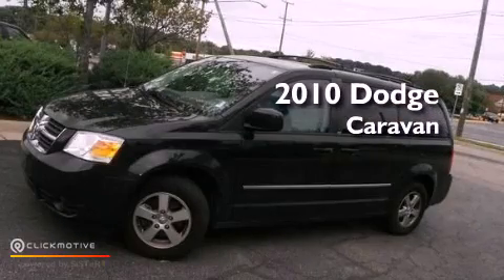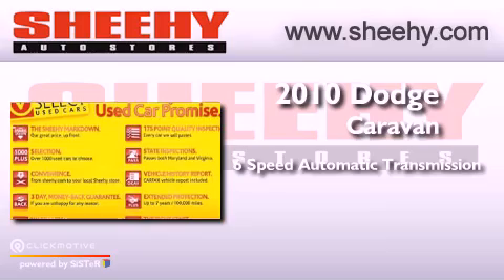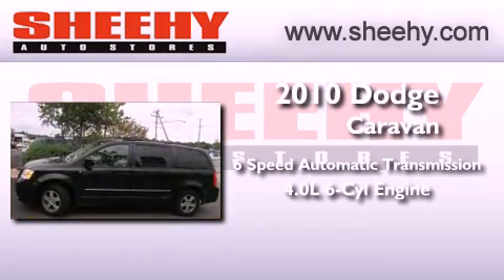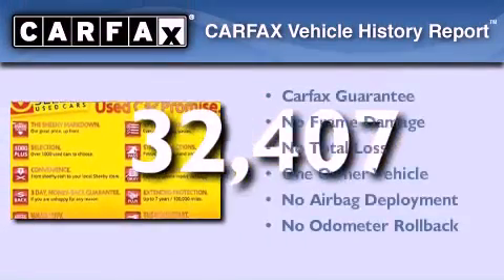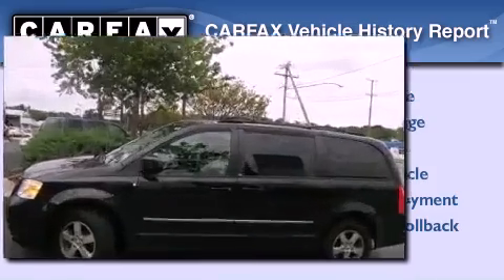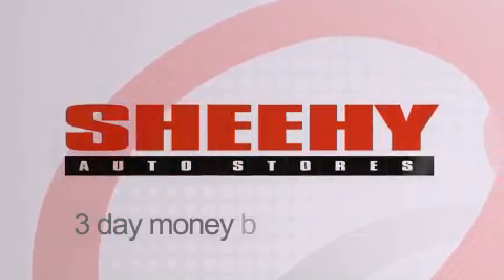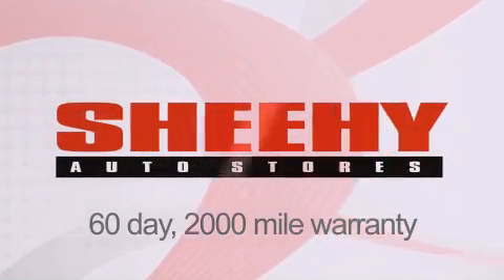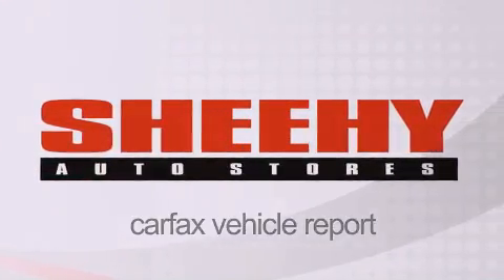2010 Dodge Caravan Alexandria VA 22306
Year : 2010
 Make : Dodge
 Model : Caravan
 Engine : Gas V6 4.0L/241
 Trans . : Automatic
 Exterior : Brilliant Black Crystal Pearl
 Miles : 32,407

 Stock : H34551A